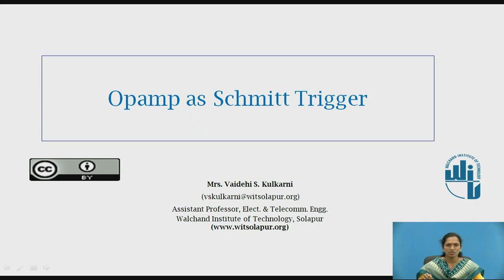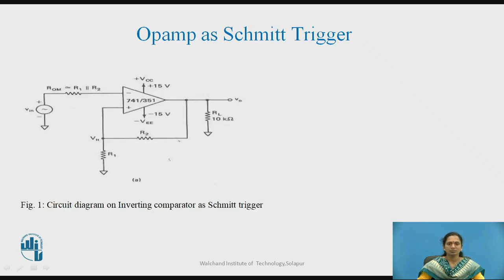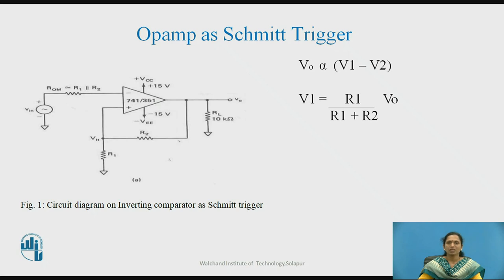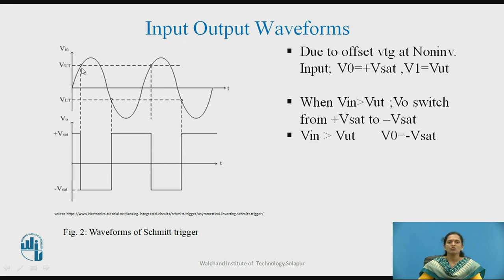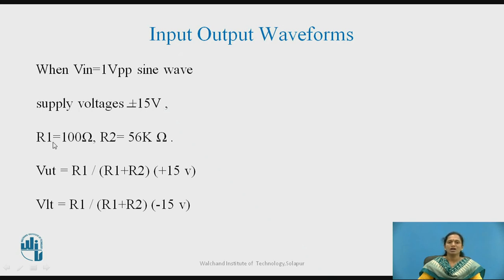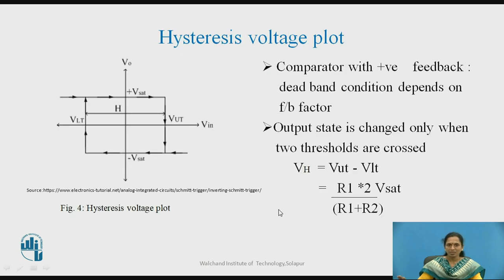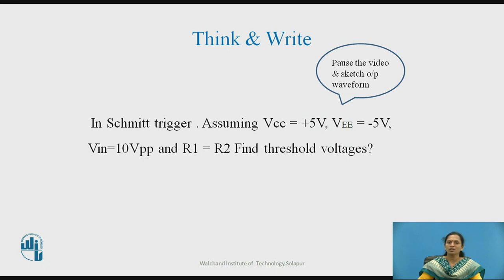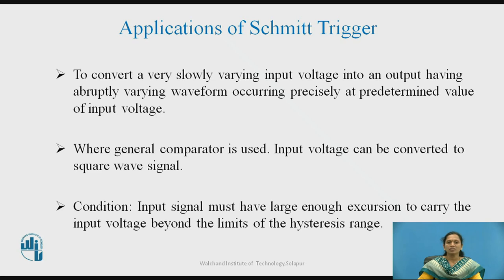Opamp as Schmitt Trigger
Mrs.V.S.Kulkarni
Assistant Professor,
E&TC Dept.
WIT,Solapur